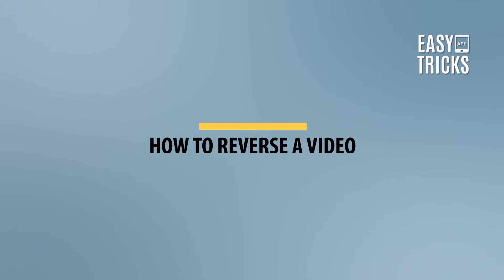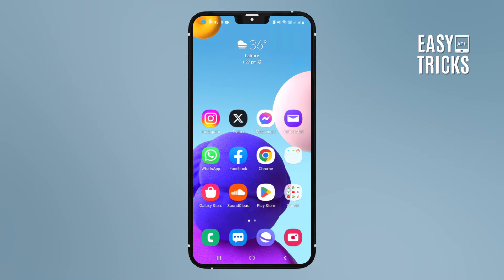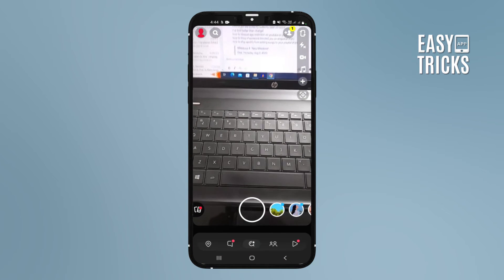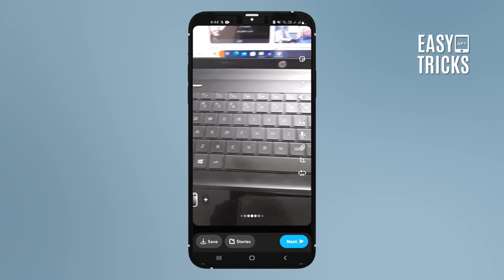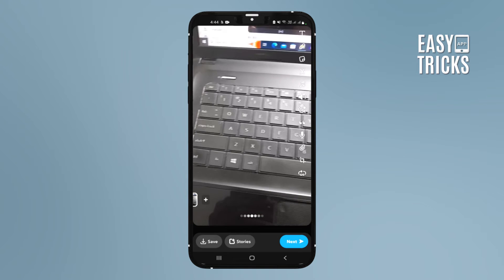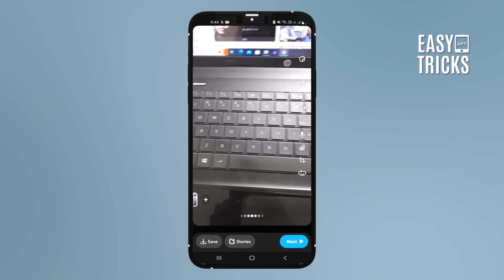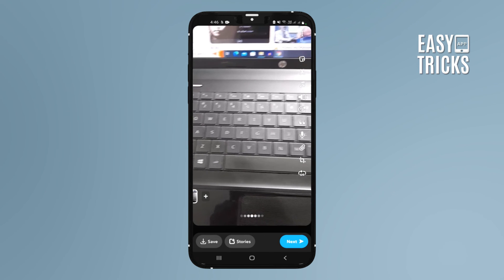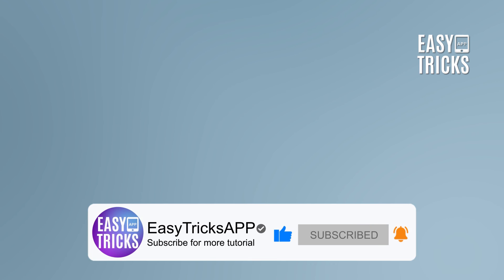How To Reverse a Video in Snapchat 2023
TOPIC: How To Reverse a Video in Snapchat 2023
Transform mundane moments into captivating spectacles by mastering the art of reversing videos in Snapchat 2023! Unlock a whole new level of creativity as you learn how to effortlessly flip footage, creating jaw-dropping visual effects that will leave viewers spellbound. Don't wait any longer - start exploring this game-changing technique by watching our enlightening video right away!